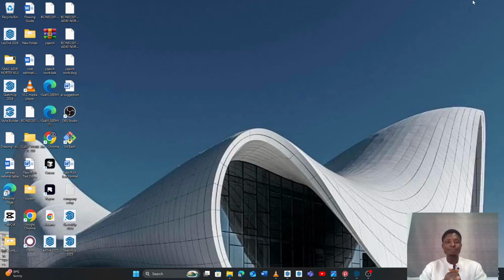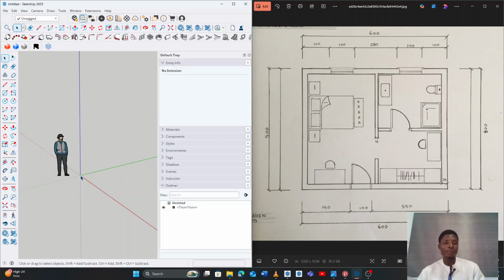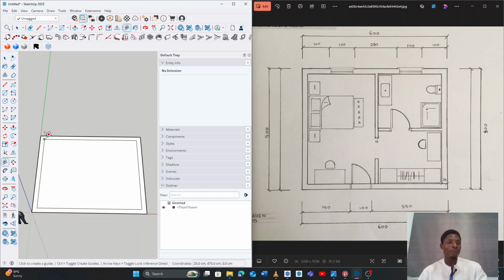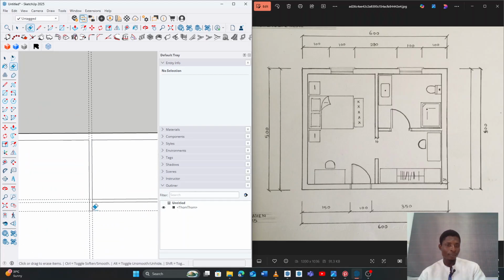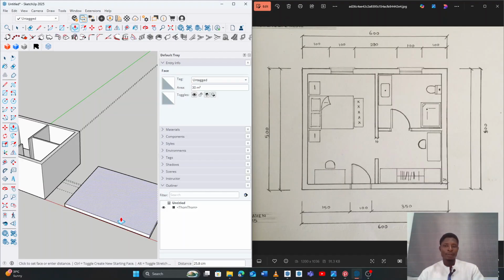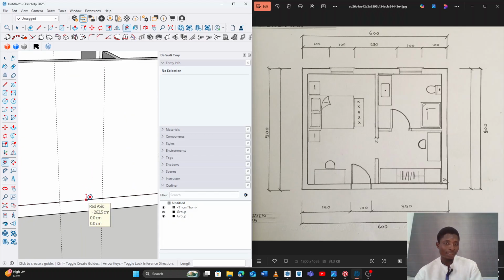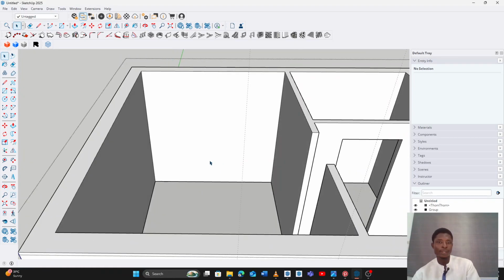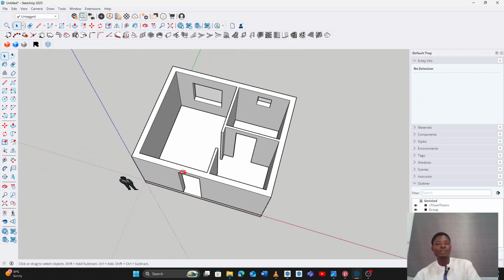Design Your Dream Room in SketchUp | Beginner Tutorial Step-by-Step.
Learn how to design your dream room in SketchUp — a simple and fun beginner tutorial!
Perfect for students and design lovers.
🎥 Watch here: [YouTube link]
In this beginner-friendly SketchUp tutorial, I’ll show you step by step how to design your dream room .
1. How to choose template (units template )
2. How to use navigation tools
3. How to use basic tools to design
4. How to select and group objects .
Tools used ; SketchUp 2025, laptop mouse .
Filmed in Ghana, Gh.